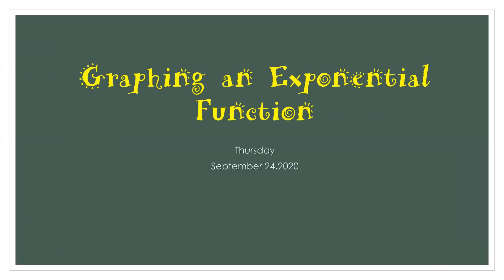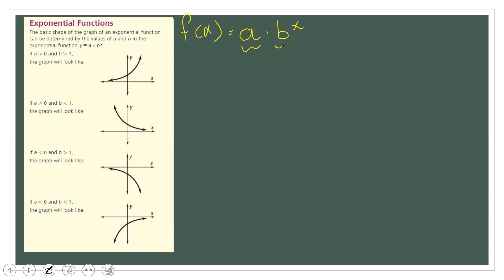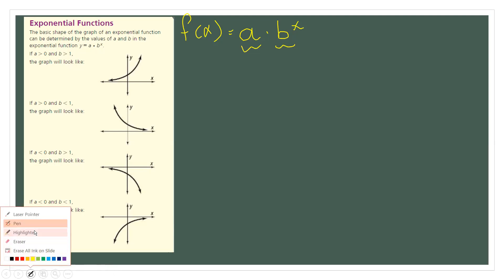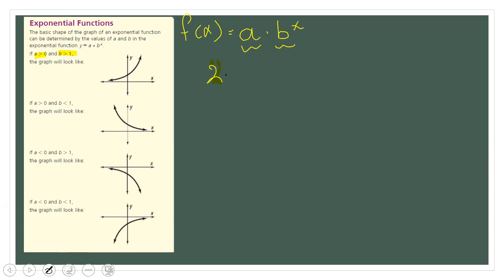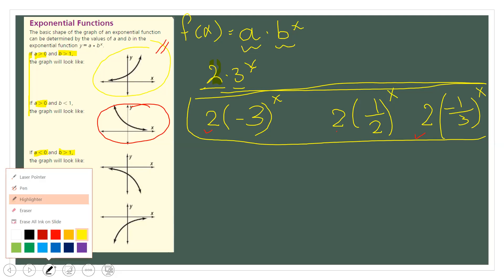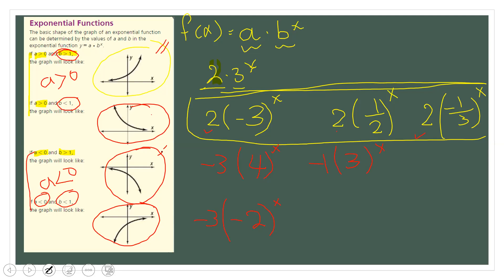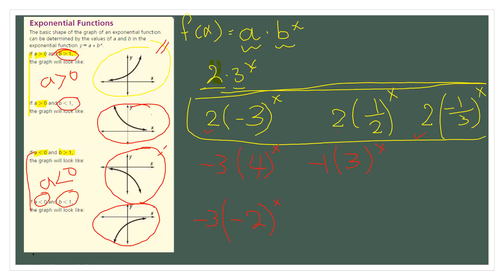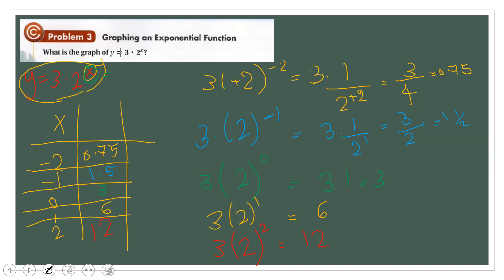Algebra 1~Chapter 7,Lesson 6: Exponential Function (Part3)